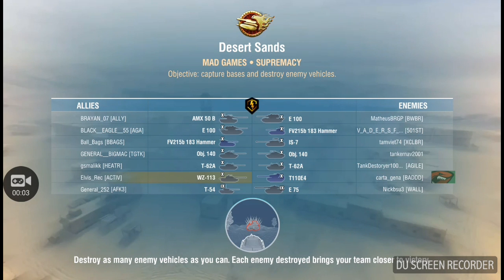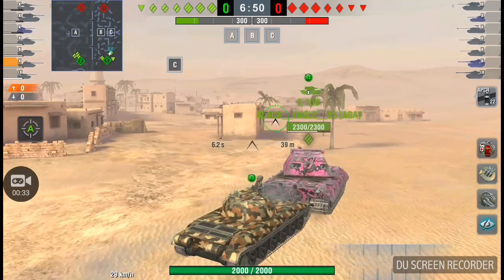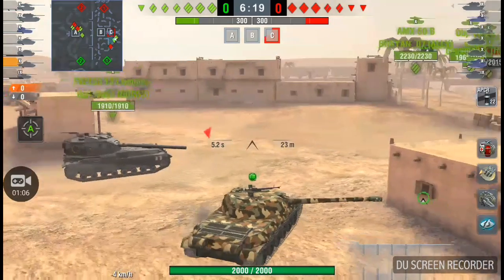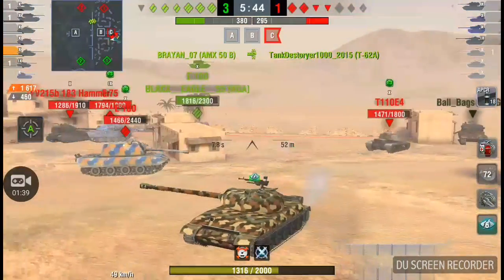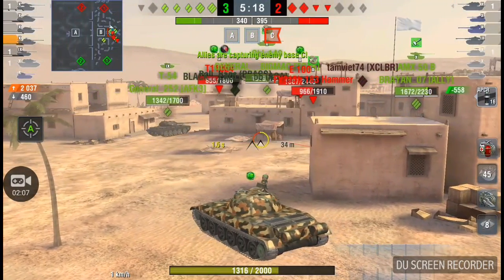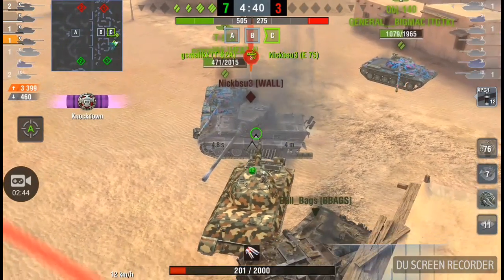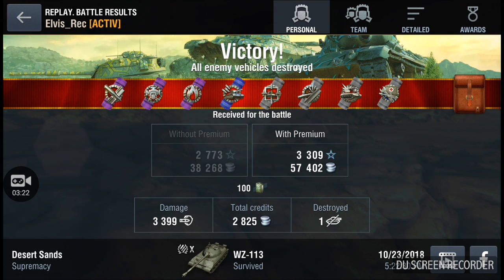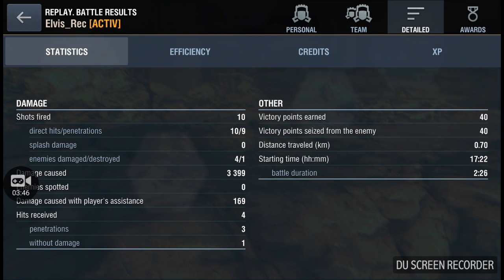WOTB. WZ113 most OP in MadGames